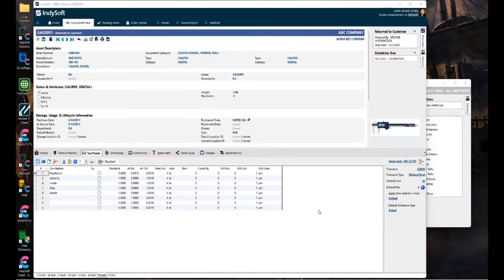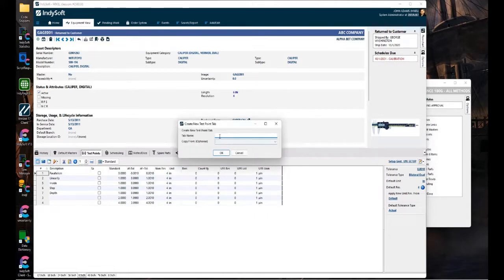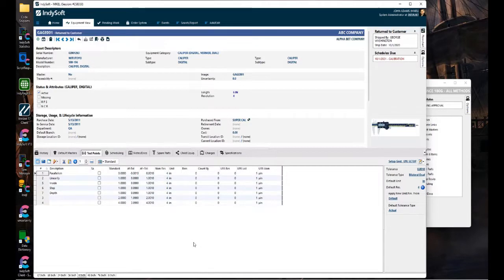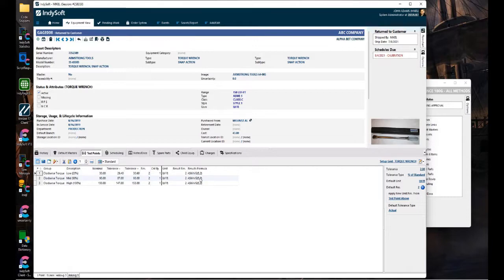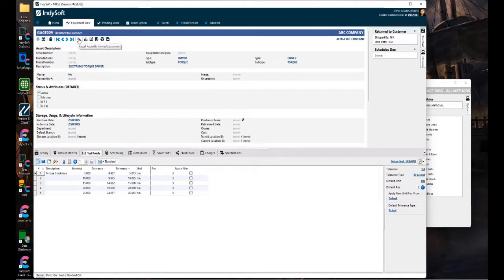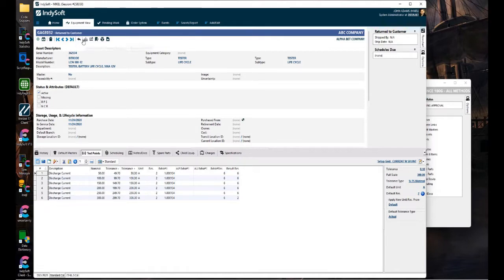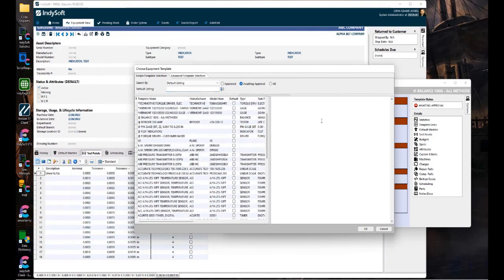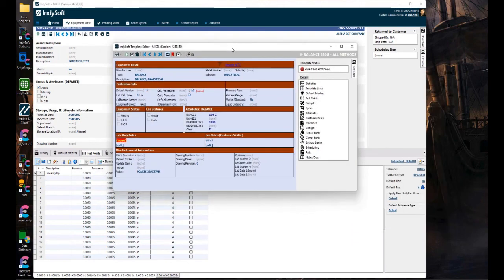Test Point Tabs Why & When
This week Mike gives you a brief overview of the test point tabs and when and why you might want to use them. He will go over multiple examples and scenarios where the implementation of tabs can be beneficial to your operation.  Watch now!